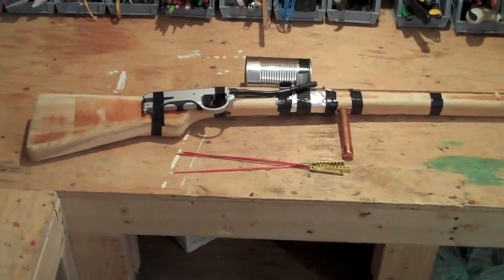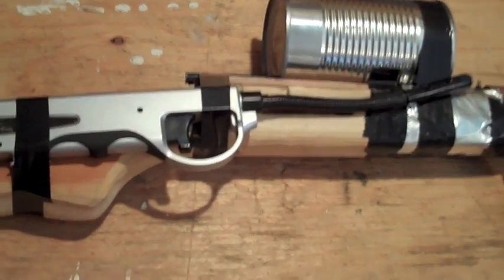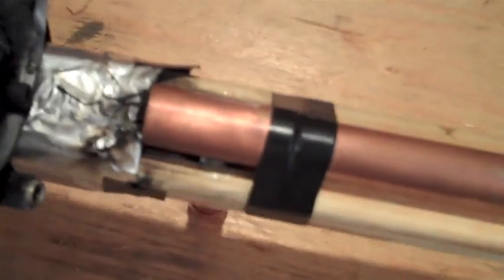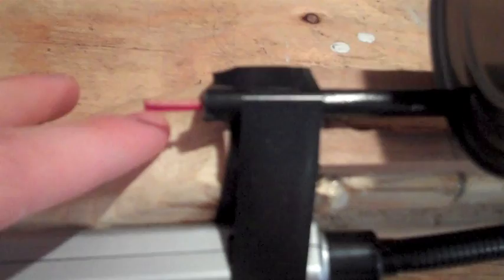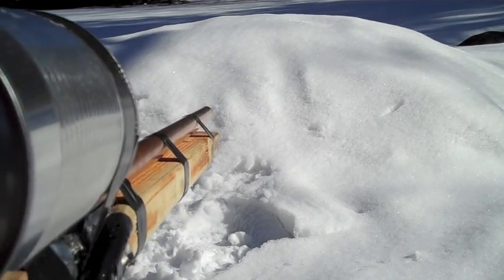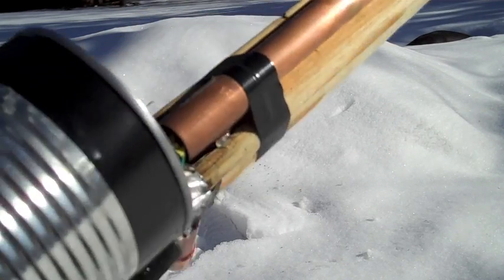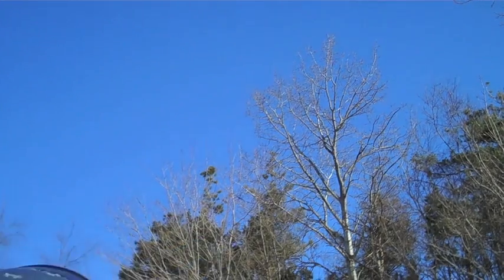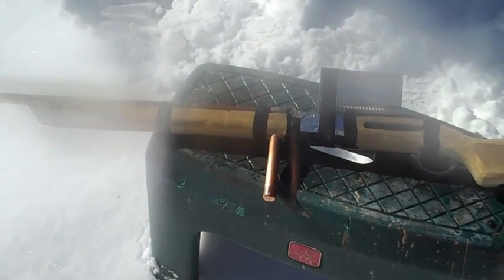Bottle Rocket Launcher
My homemade bottle ticket launcher which fires black cat bottle rocket fireworks. Includes how to make and a shooting of the gun.